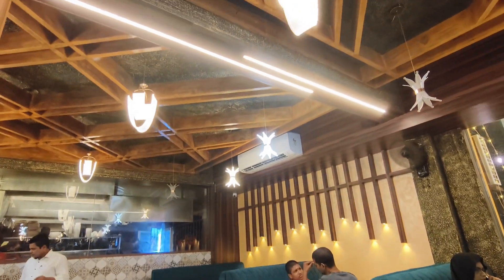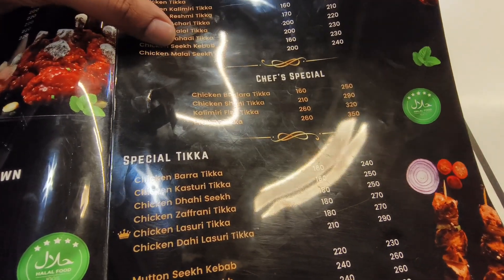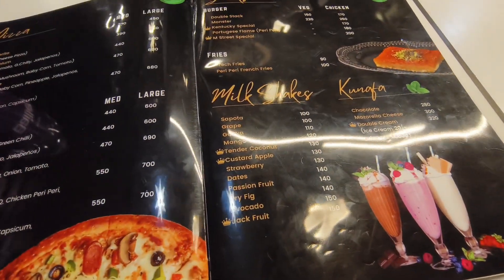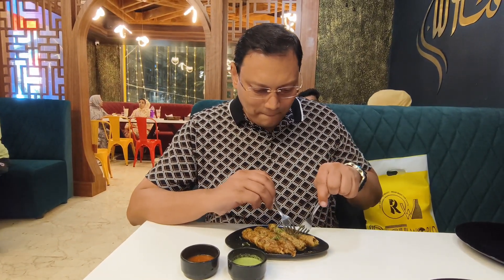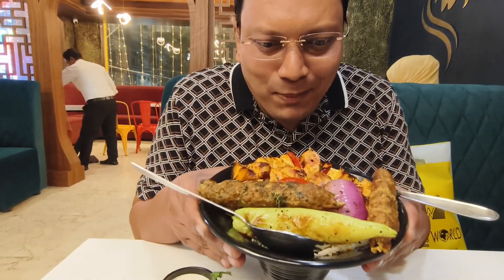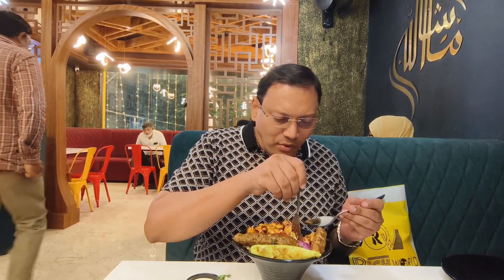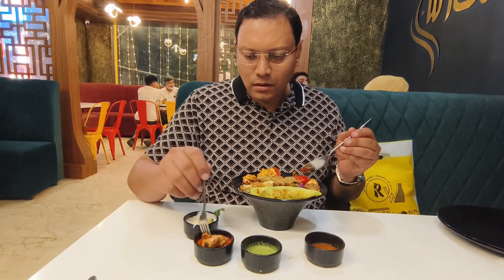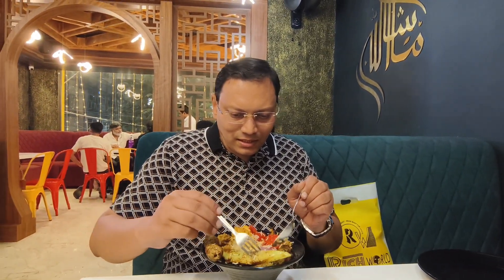Mannady Seekh Kabab in Chennai | Food Review | ಕನ್ನಡ | vlog 115 | 2024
Hi Friends we visited Mannady Street to explore Seekh Kabab in Chennai

Please note this is not a promotional video

Address :
Mannady Street
 Chennai